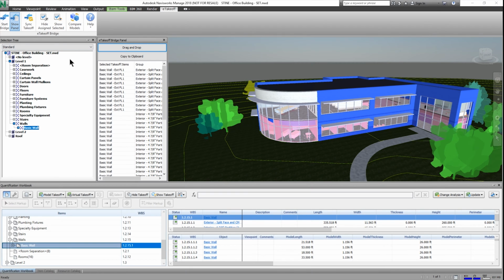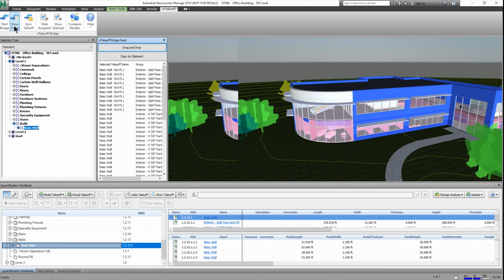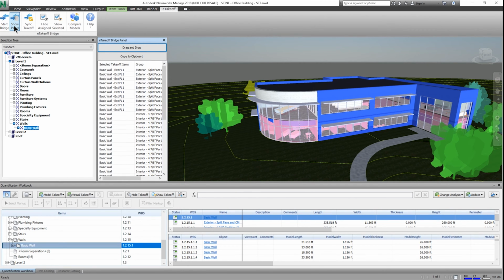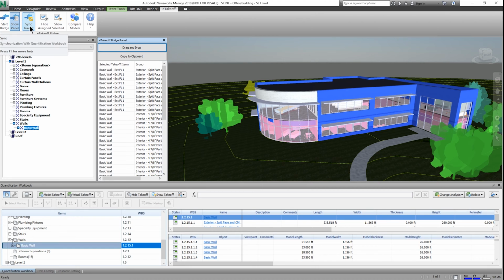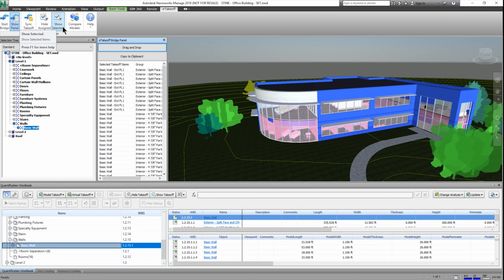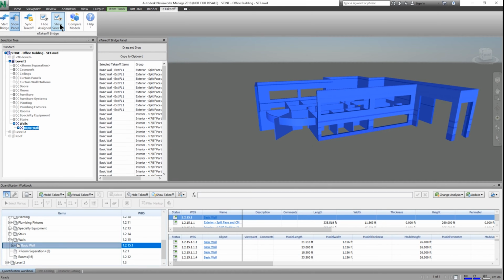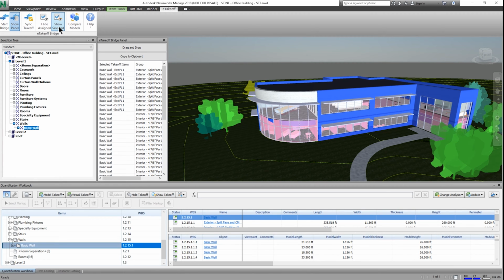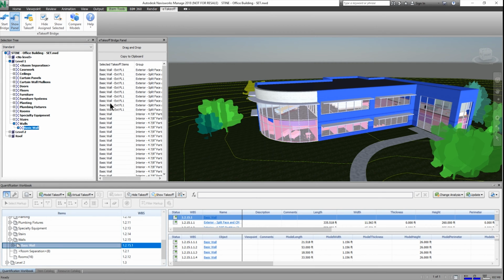How To: Integrate BIM And Sage Estimating | Part 2